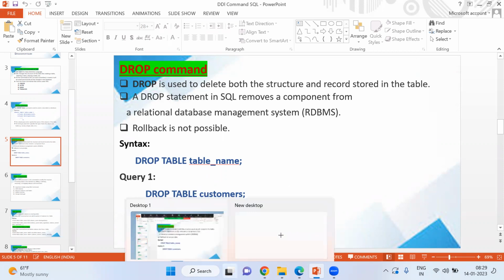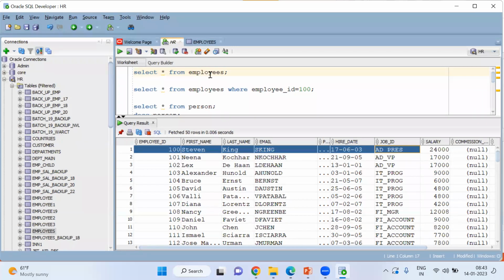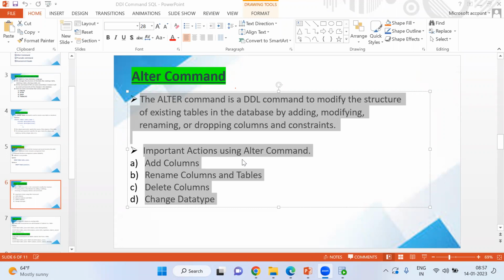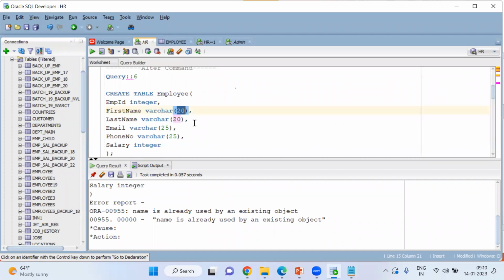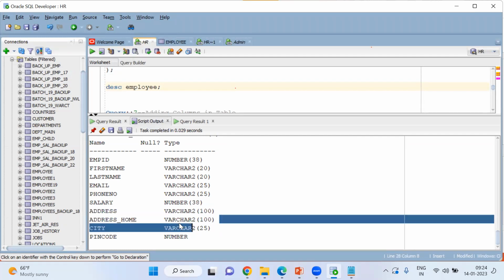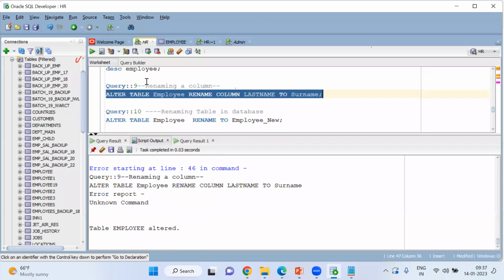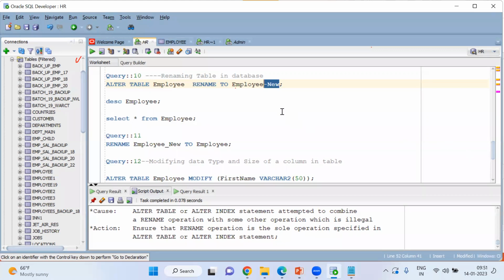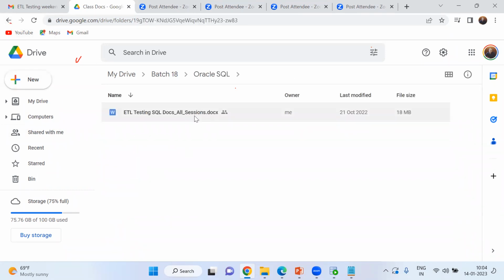ETL Testing using Informatica | Batch 22 | Session 3 by Jayant Kumar |+91 6363190920